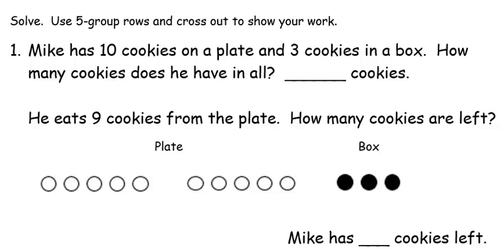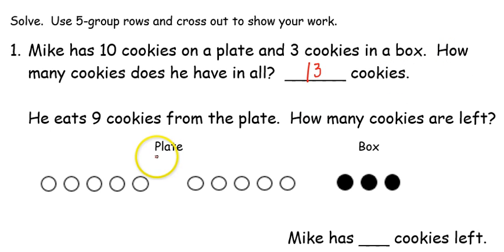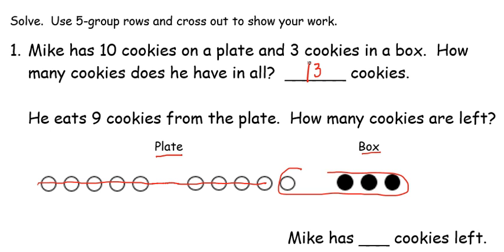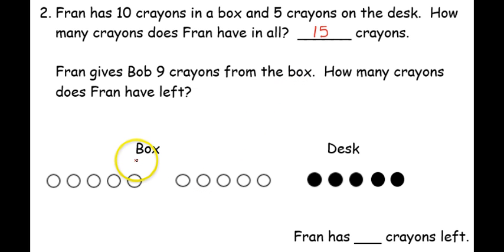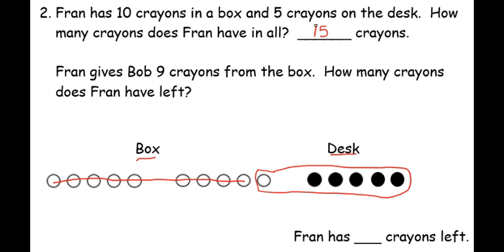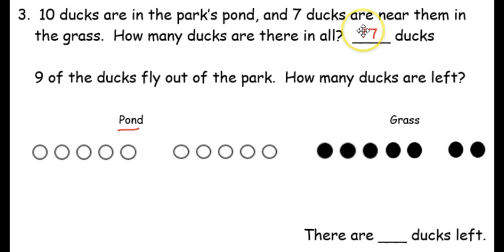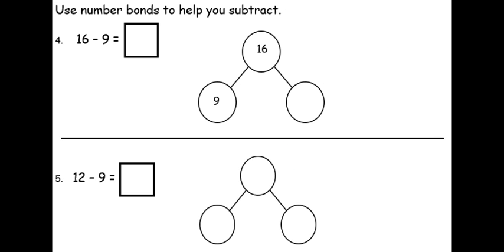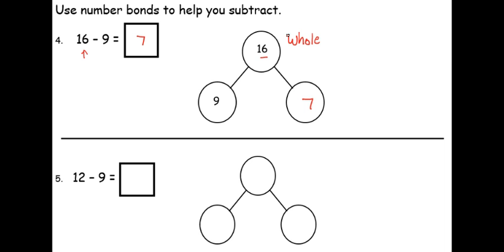G1 M2 L13 Tutorial